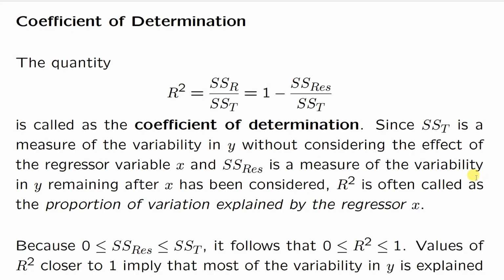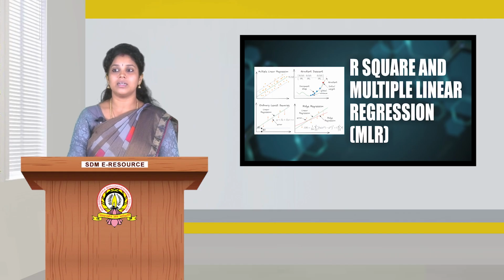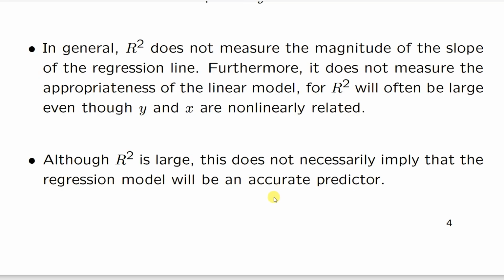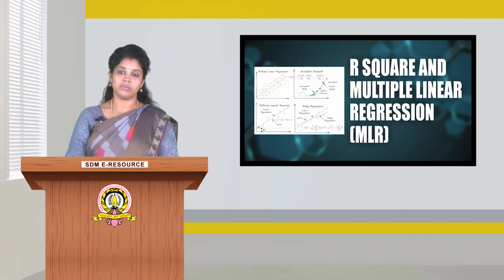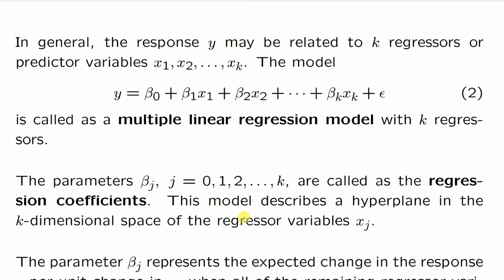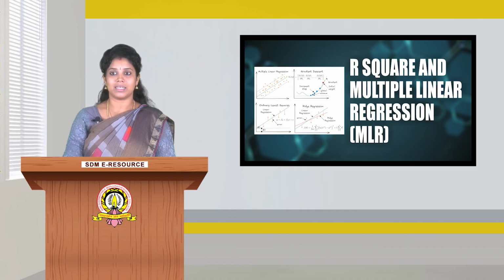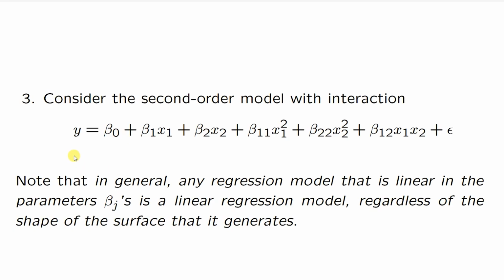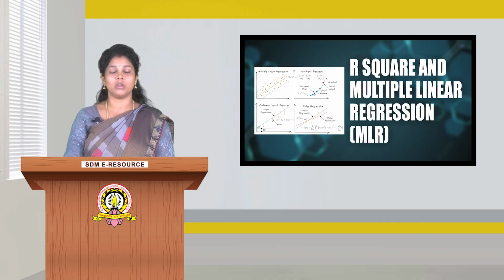SDM E-learning | R Square and Multiple Linear Regression MLR | Ms. Supriya